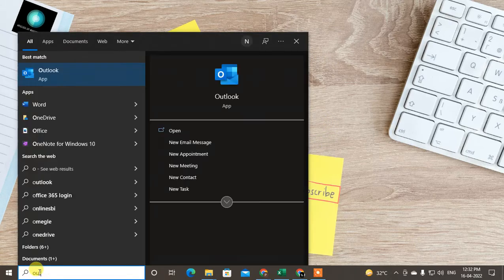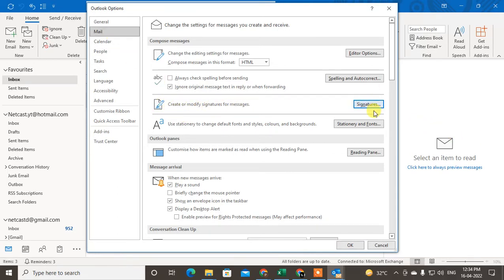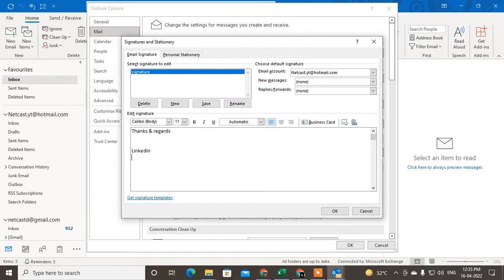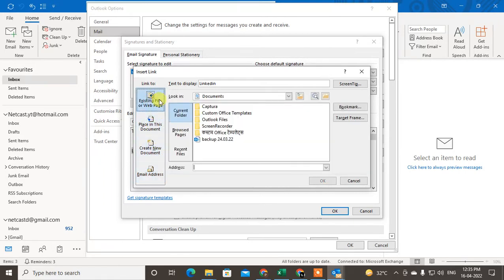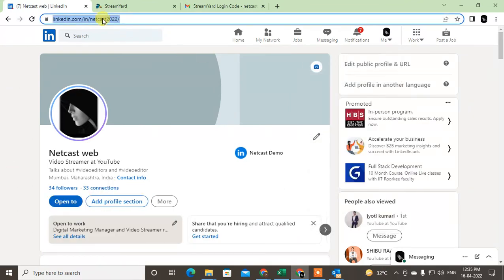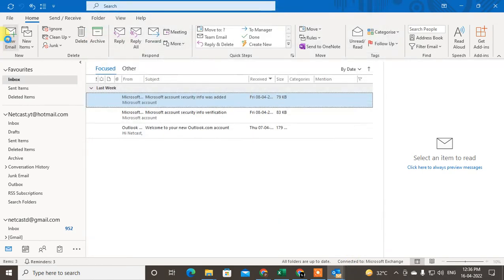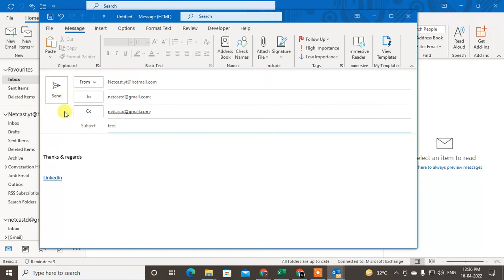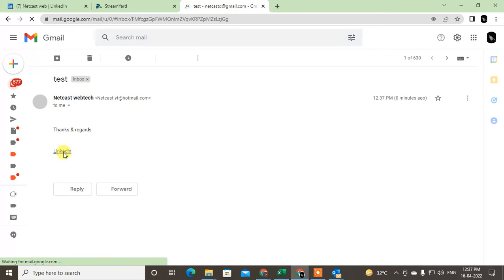How to Add Linkedin to Outlook Signature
In this video tutorial, we will learn how you can add linkedin to outlook signature